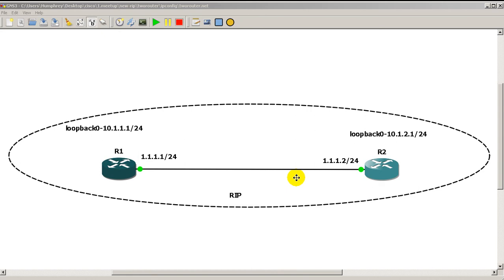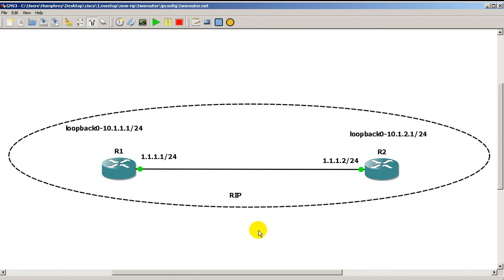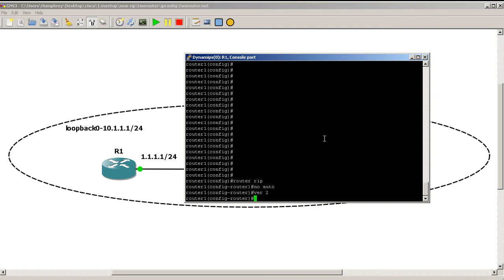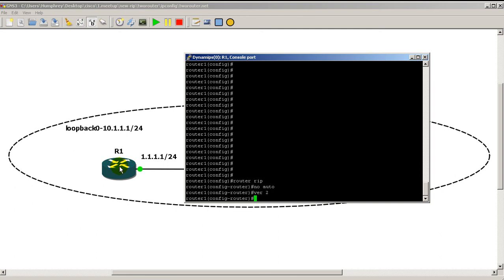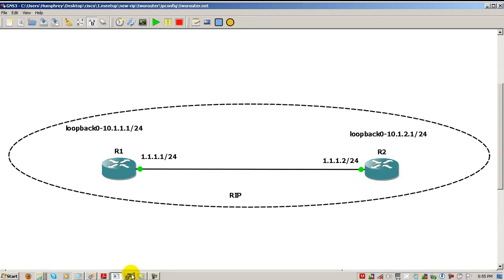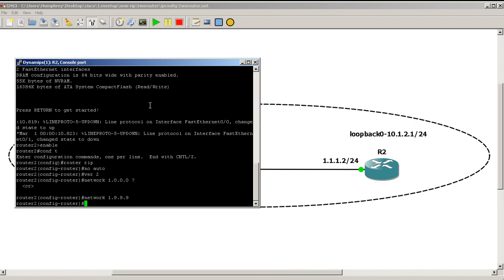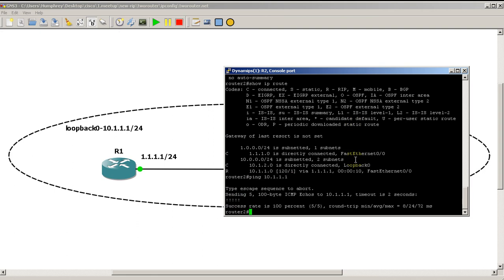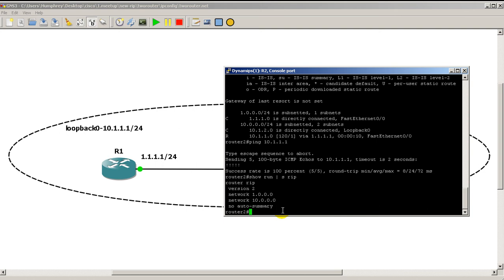RouterGods - RIP setup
A quick and dirty video of setting up RIP dynamic routing protocol on two routers